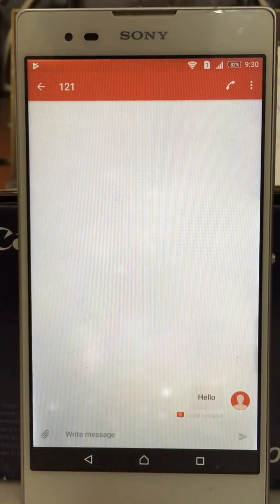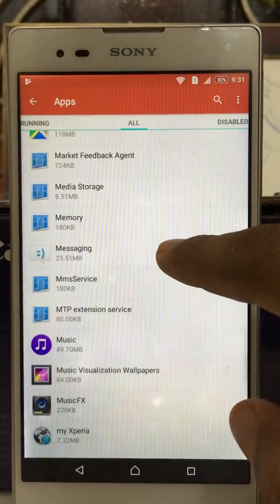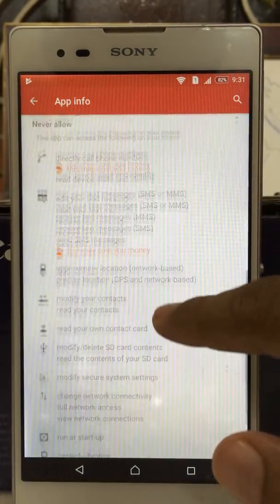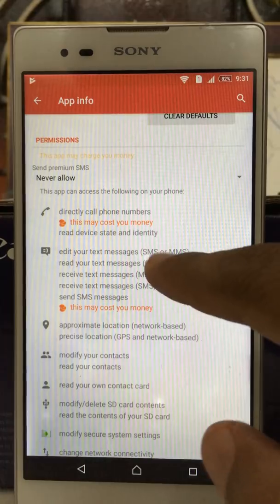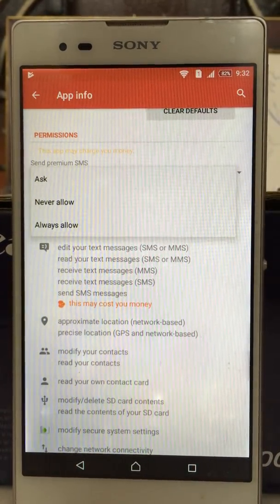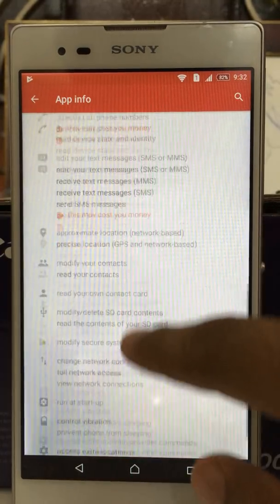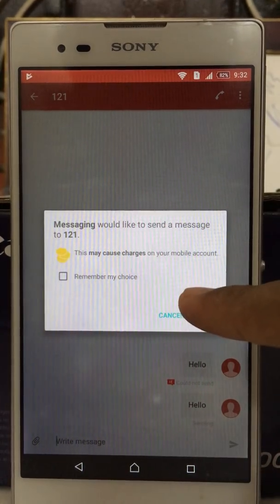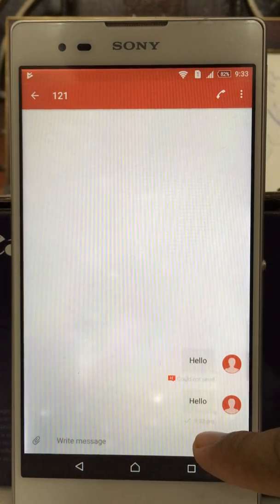'Could not send' Message error in Android mobile [Simple Fix]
In this video we are going to solve 'Could not send' Message error in Android mobiles. This error occurs mostly in the default messaging app in your mobile. To solve this problem we are going to make some simple changes to the Messages app permissions section.

This will solve unable to send message error in your Android mobile